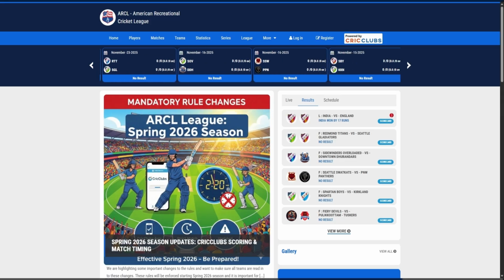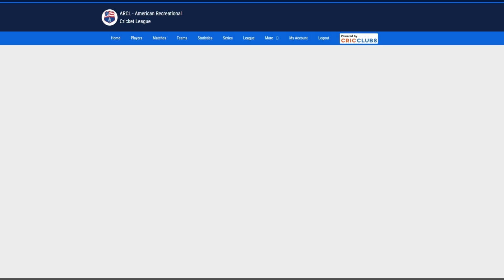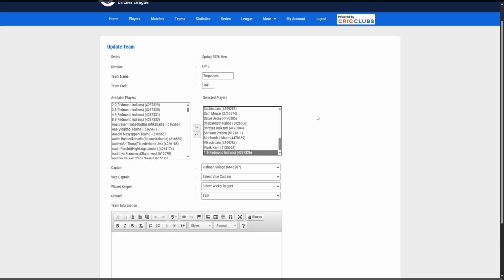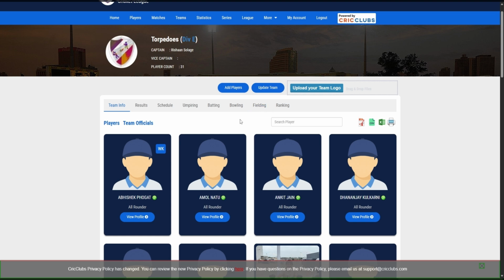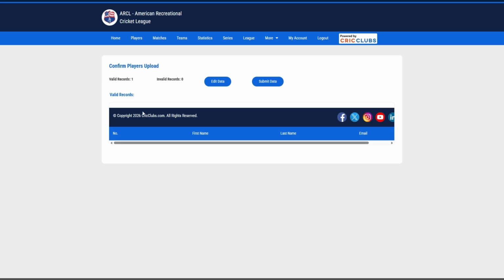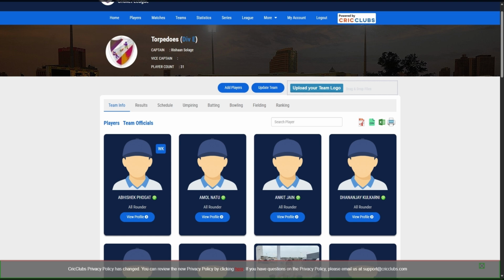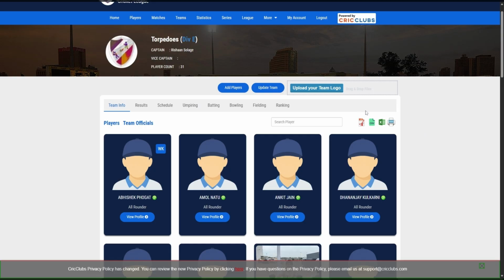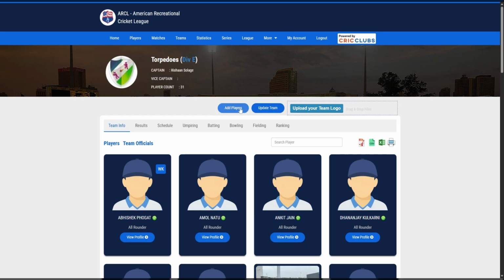ARCL Cricclubs- How to add or remove players to your team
How to 1) Add or remove players to your team 2) Add a totally new player who is not yet registered on Cricclubs 3) Assign another team captain